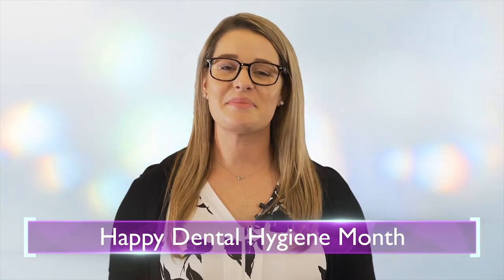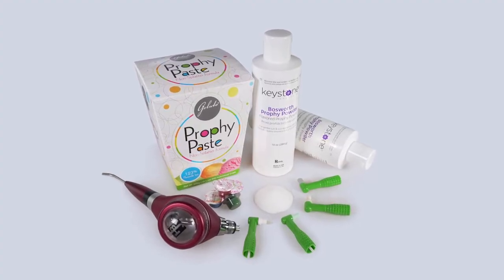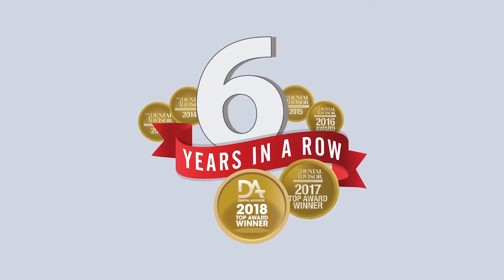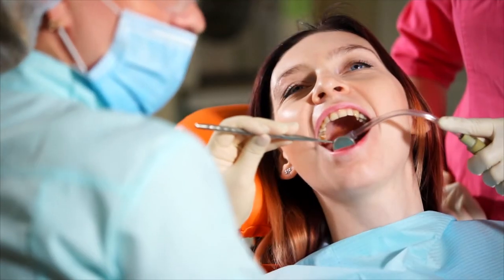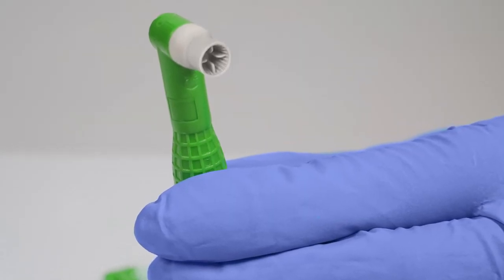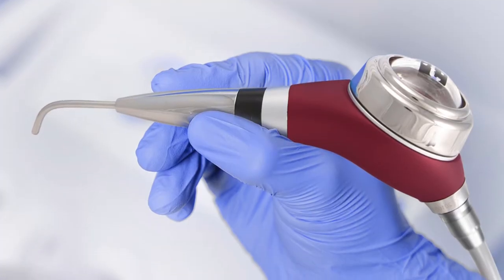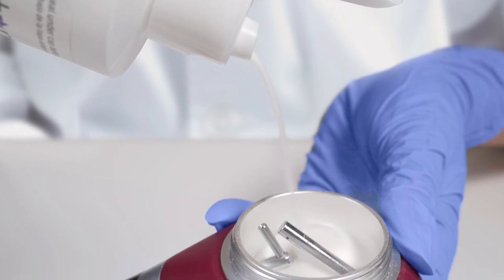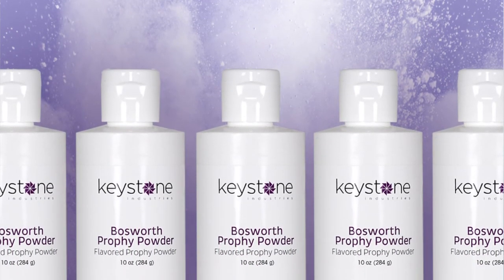In The Know: Dental Hygiene Month Product Spotlight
Happy Dental Hygiene Month from Keystone Industries!

To all dentists and hygenists, we are proud to stand beside you on the front lines of oral health with our complete line of prophy products, including Gelato prophy paste, and the ProphyBrite air polisher.